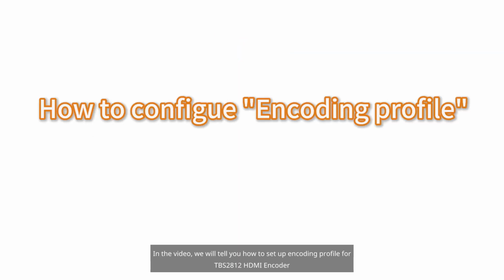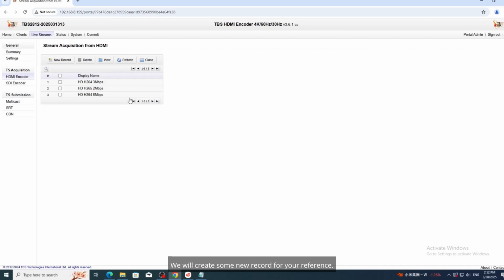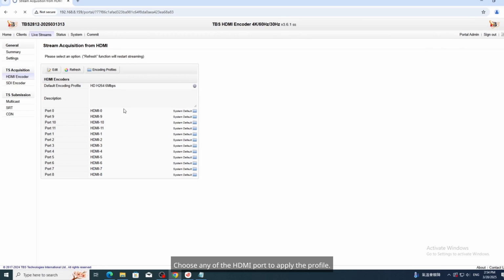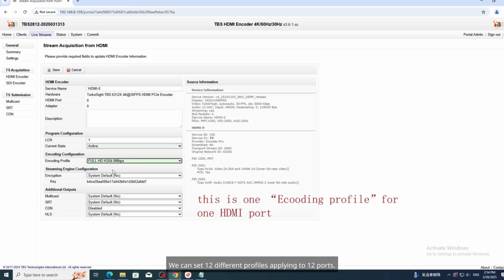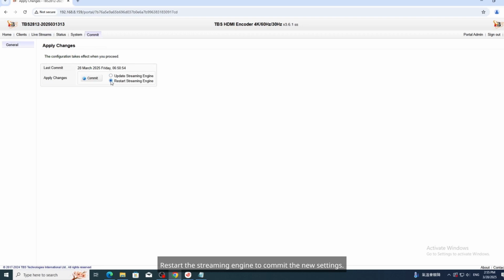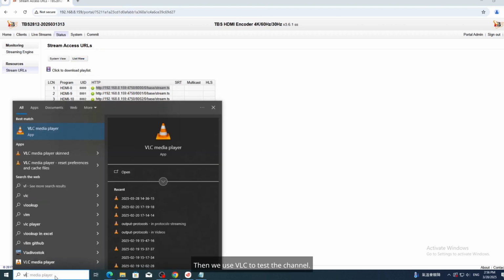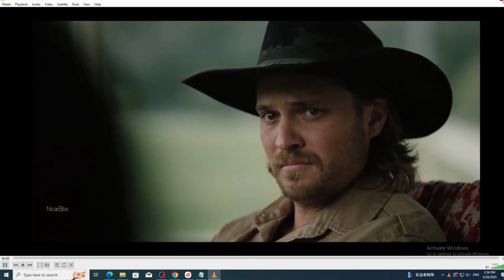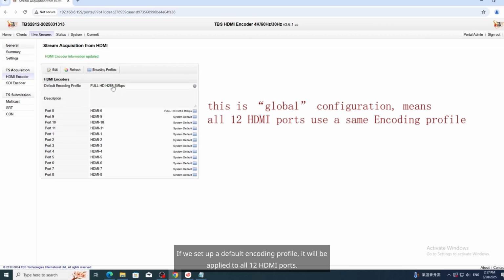TBS2812 HDMI Video Encoder Setup Guide | Step-by-Step Encoding Profile Configuration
In this video, we walk you through the step-by-step process of setting up encoding profiles on the TBS2812 HDMI Video Encoder. Whether you're configuring your first stream or optimizing settings for a complex broadcast setup, this tutorial covers everything you need to get started.

Watch to learn how to:
✔️ Access and navigate the web-based interface
✔️ Create and configure custom encoding profiles
✔️ Choose encoding formats, bitrates, and streaming protocols
✔️ Test your profile for optimal performance

Perfect for engineers and technicians looking to simplify their video streaming workflow with the TBS2812.